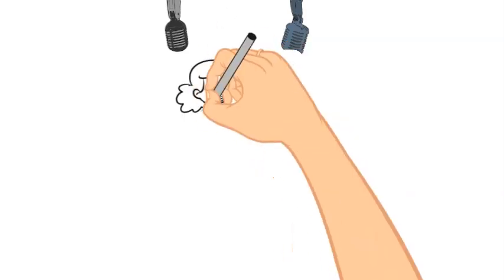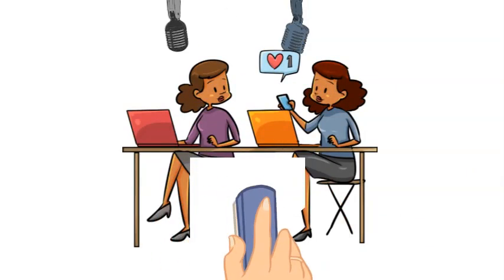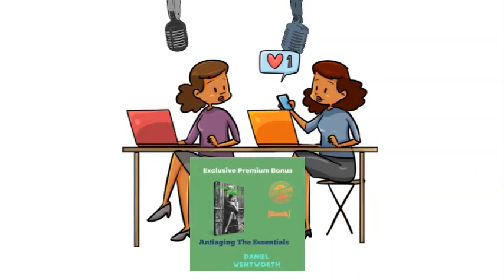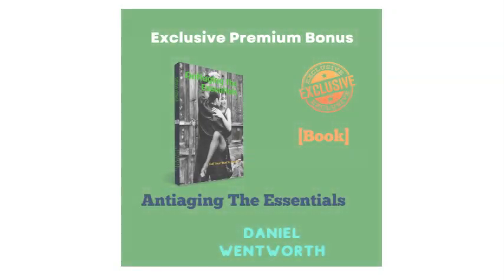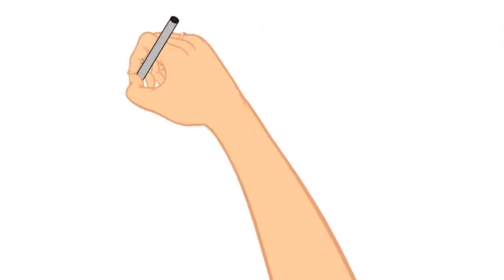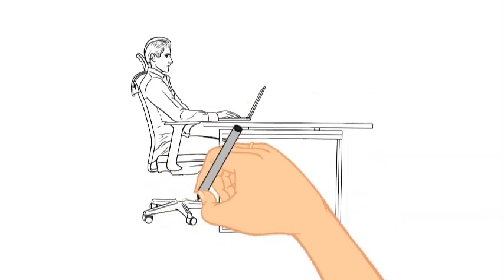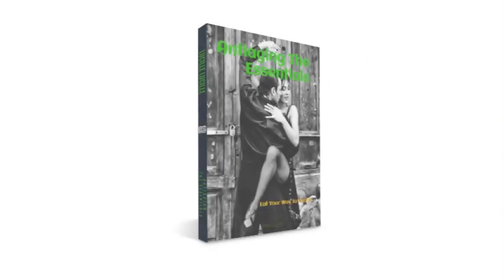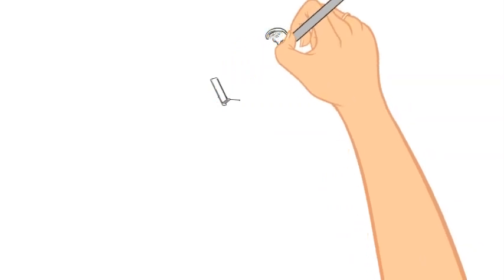Excerpt From the Aria and Fiona Podcast (Food for Thought)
🐯 ➡️ Excerpt From the Aria and Fiona Podcast ⬅️ Audiobook Part 1
There's a link further down for creating an eBook in 5 minutes, so scroll down for that.
Check out my website with all my videos and be on the lookout for HQ training videos that will be of great help to you and add value for taking the time to visit my website. here is the link, please bookmark it.

Grab a Free copy of Inflation Busters business ideas for the recession